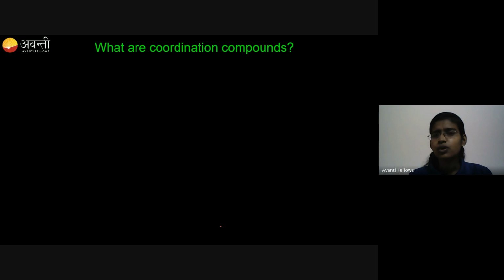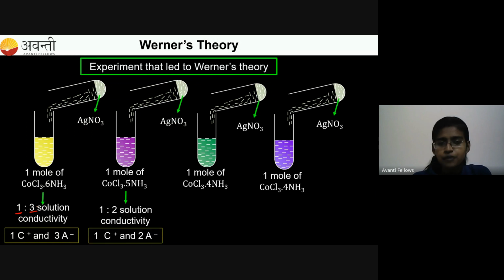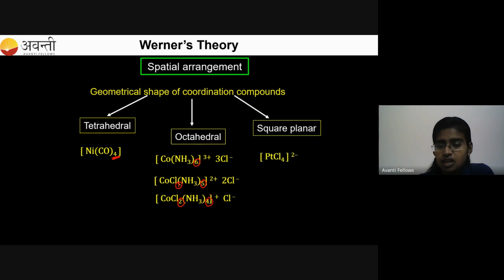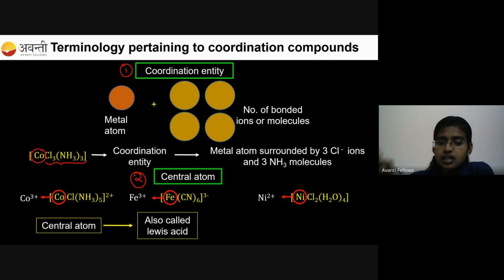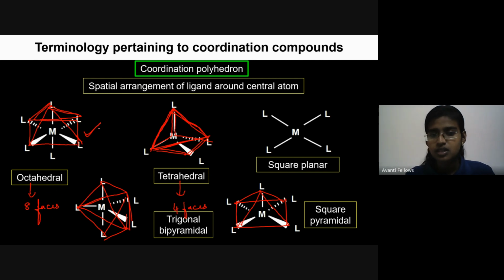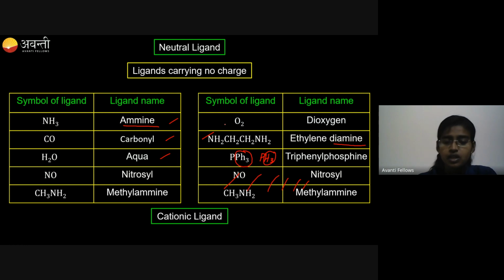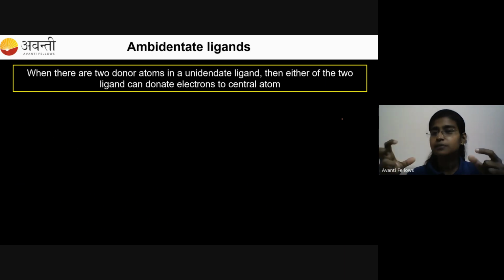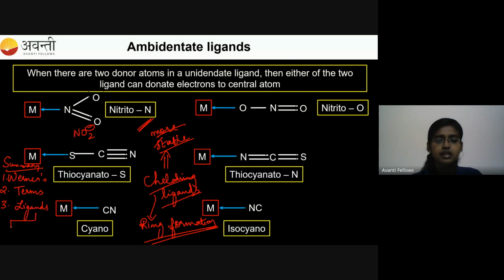Coordination Compounds - 1 | Enable+ Class 12 Chemistry | 10th Nov, 2023